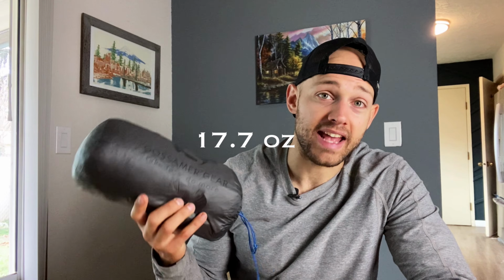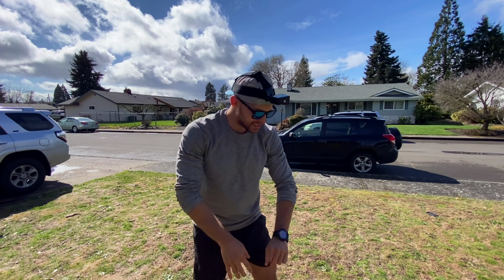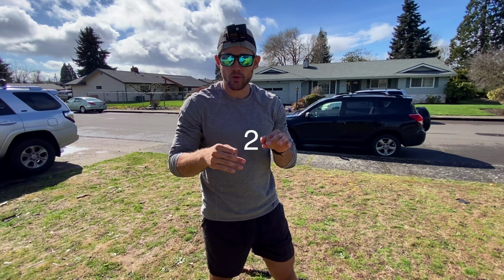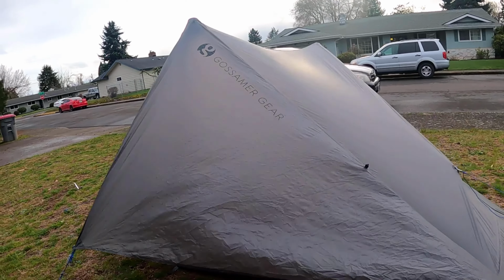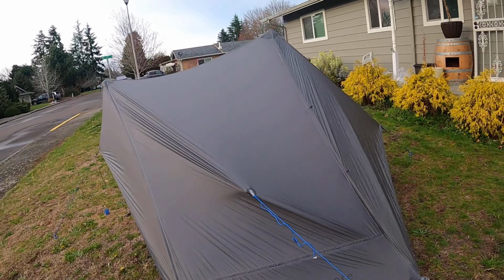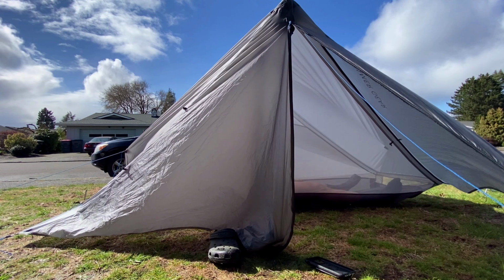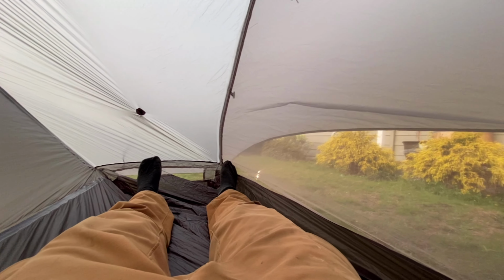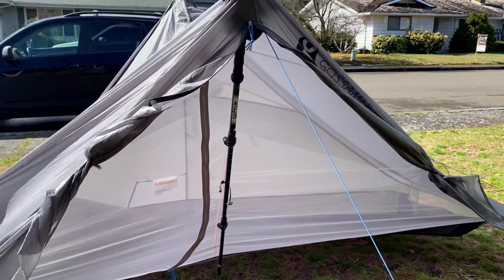Ok.... This Tent Is LEGIT (Gossamer Gear The One)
How long do you think it'll take me to do a first (okay, more like second) setup of the Gossamer Gear The One Tent?? In this video I'll show how long it takes to set up/take down, as well as show the amount of livable space. and if there's adequate ventilation!

Oh yeah - I also go over why I sold my Big Agnes Fly Creek UL 2 tent (we had some good times though).

🔥 Super excited to announce a INCREDIBLY comprehensive course offered by my buddy Emory (By Land Podcast) who thru hiked the PCT. This is mainly for beginner backpackers, and I've been blown away by the content. Wish I would've had this when I started backpacking!

- Designed for beginner to intermediate backpackers
- 70 short video tutorials
- 4.5 hours of content
- Discounts on gear
- Access to a private Facebook group

0:00 Intro
0:21 Big Agnes Fly Creek Review
1:21 GG The One Specs
1:48 GG The One Set Up (Timed)
2:59 Tour/Review of GG The One
4:33 GG The One Take down (Time)
5:19 Wrap Up